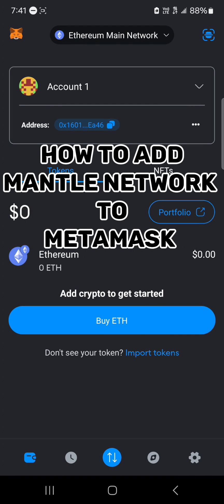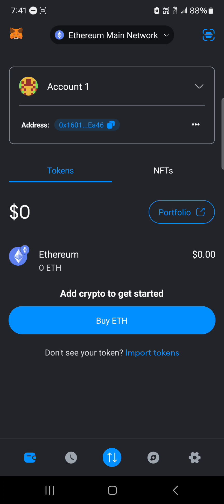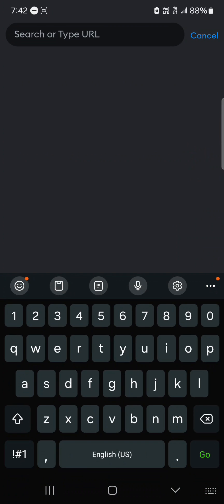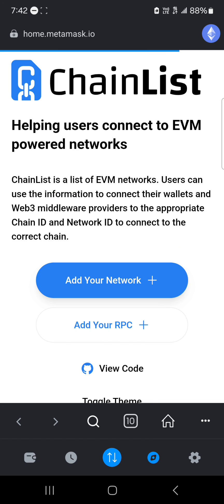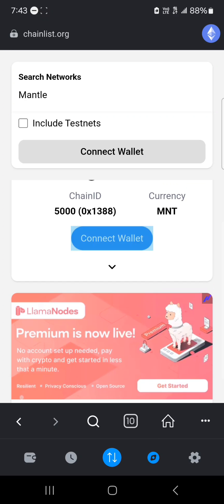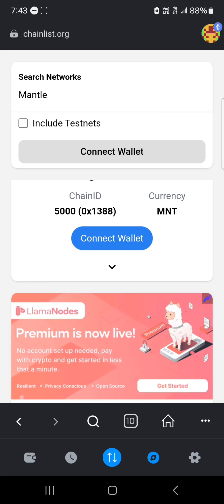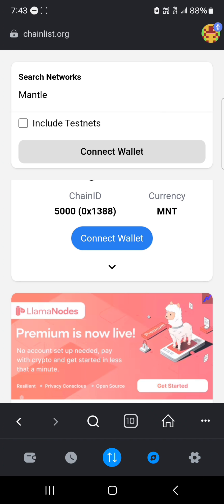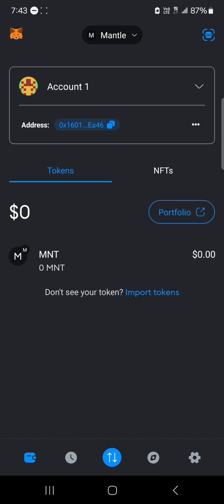How to Add Mantle Network to Metamask (Step by Step)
In this quick video, I will show you How to Add Mantle Network to Metamask step by step. You can add Mantle network to Metamask using

  "How to Add Mantle Network to Metamask"

Explore the seamless process of integrating the Mantle Network into your Metamask wallet in this comprehensive guide. Whether you're a crypto enthusiast keen to expand your DeFi capabilities or a beginner navigating the world of decentralized finance, this tutorial equips you with the essential knowledge to effortlessly add the Mantle Network to your Metamask, unlocking new possibilities for managing your digital assets.

Key Points Covered:
- **How to Use Metamask**: An overview of the fundamental features and functionalities of the Metamask wallet, empowering you to navigate the platform with confidence.
- **Mantle Network**: Introduction to the Mantle Network and its significance in the realm of decentralized finance, providing context for its integration with Metamask.
- **How to Add Token in Metamask**: Step-by-step instructions on adding a new token, in this case, the Mantle token, to your Metamask wallet for streamlined asset management.
- **How to Add Funds in Metamask**: A walkthrough of adding funds to your Metamask wallet, ensuring that you're fully prepared to engage with the Mantle Network.
- **How to Add Binance Chain in Metamask**: Insights into adding the Binance Smart Chain to your Metamask wallet, broadening your options for interacting with various blockchain networks.
- **How to Transfer Between Networks in Metamask Tutorial**: Practical guidance on transferring assets between different networks within Metamask, enhancing your ability to engage with diverse digital assets.
- **Mantle**: An in-depth exploration of Mantle, its role in the DeFi ecosystem, and the benefits it offers to users and investors within the crypto space.
- **How to Connect Web3 to Metamask**: Instructions on connecting Web3 applications to your Metamask wallet, enabling seamless interaction with decentralized applications (dApps).
- **Metamask How To**: Various essential tips and techniques for efficiently utilizing the Metamask wallet, ensuring a smooth user experience for both beginners and experienced users.
- **How to Connect Metamask to Binance**: Detailed steps for connecting your Metamask wallet to the Binance exchange, expanding your trading capabilities.
- **How to Connect Pancakeswap to Metamask**: A comprehensive guide on connecting Pancakeswap, a popular decentralized exchange, to your Metamask wallet for enhanced DeFi interactions.
- **How to Setup Metamask in Chrome**: Step-by-step tutorial for setting up and using the Metamask wallet within the Chrome browser, ensuring a seamless user experience.
- **How to Add Tether Network to Metamask**: Guidelines for integrating the Tether network with your Metamask wallet, enriching your options for stablecoin transactions within the wallet.
- **Metamask: Add Mantle to Metamask**: Detailed procedures for adding the Mantle Network to your Metamask wallet, enabling you to enhance your decentralized finance capabilities.

Join us as we navigate the steps to add the Mantle Network to your Metamask wallet, unlocking a world of possibilities in DeFi asset management. Empower yourself with the essential know-how to seamlessly integrate the Mantle Network with your Metamask, expanding your options for DeFi interactions and asset management.